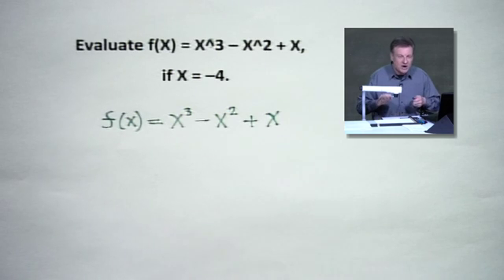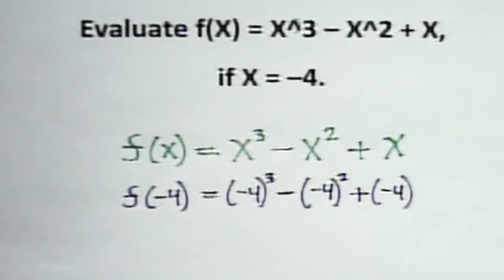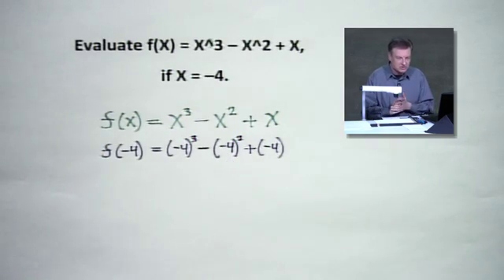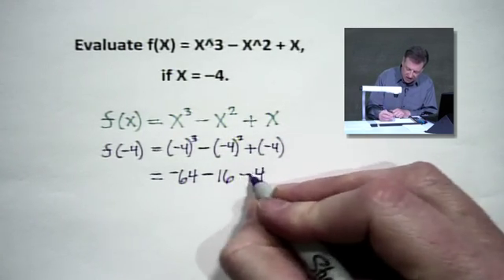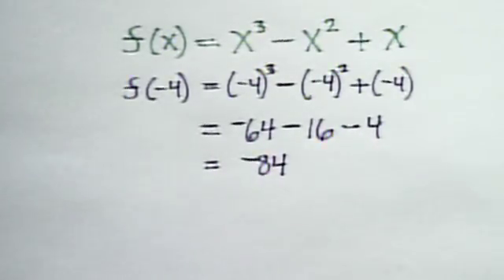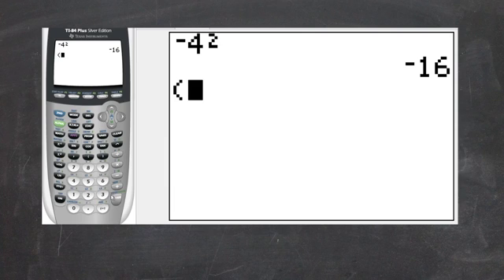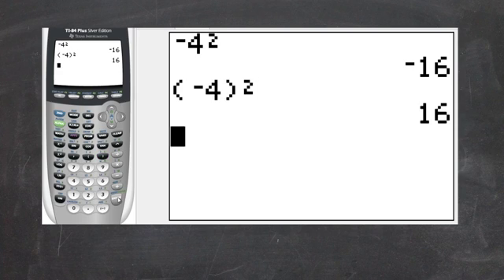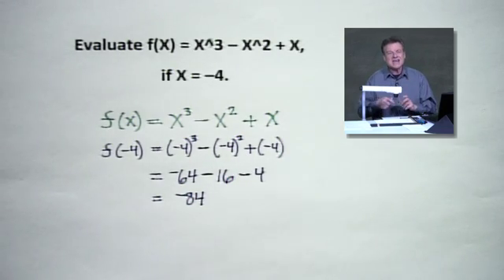Evaluating Functions| Functional Notations |TNLearn |Mathline